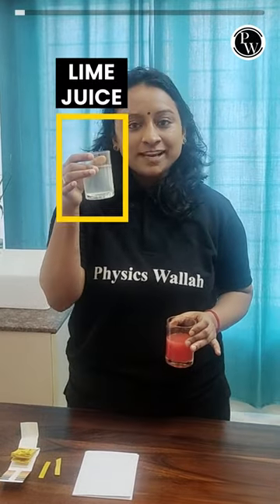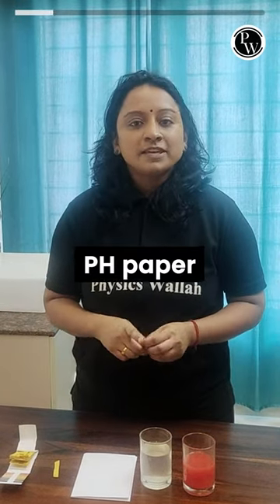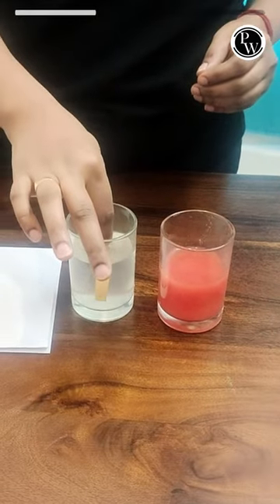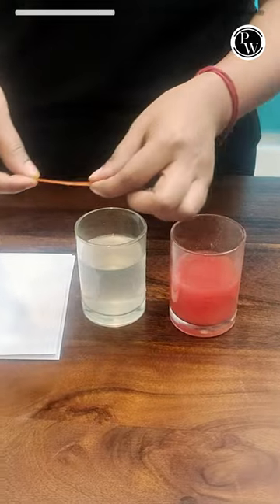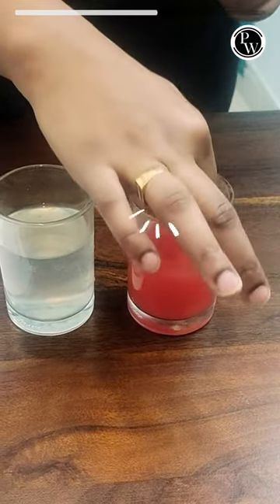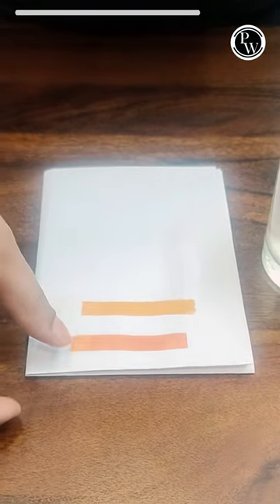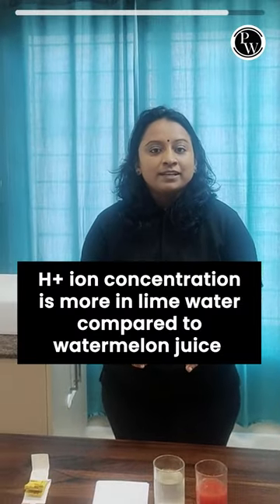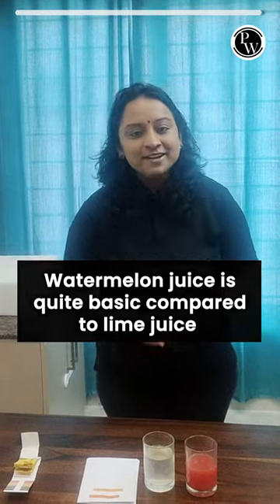Let's Check The pH of Watermelon, Lemon & Pineapple Juice